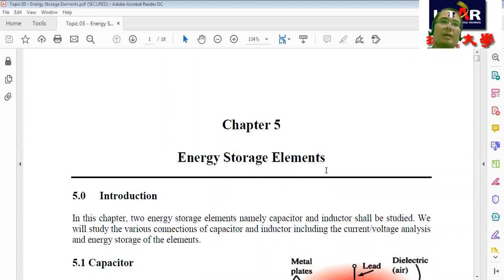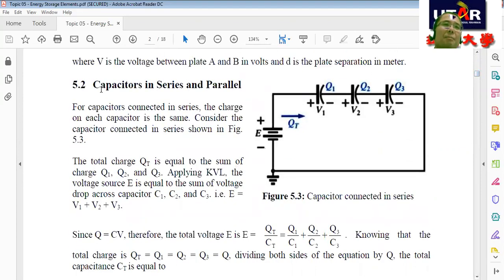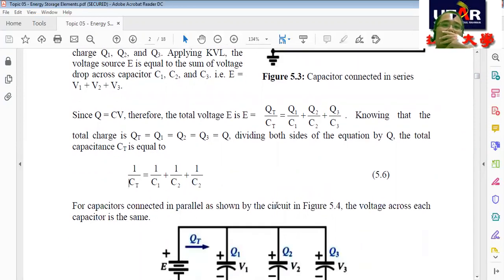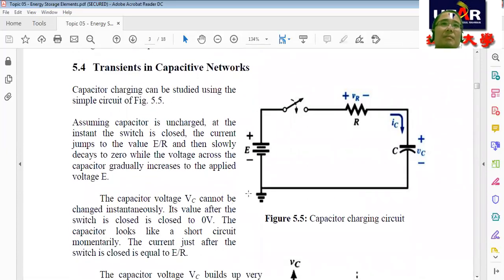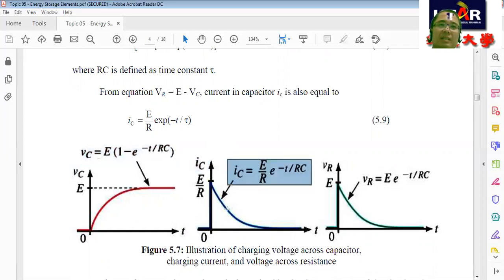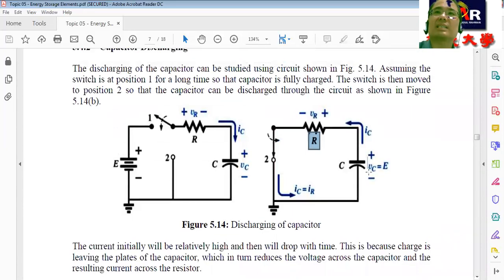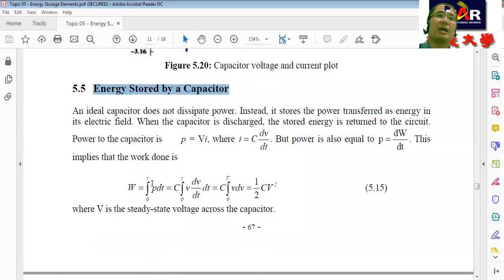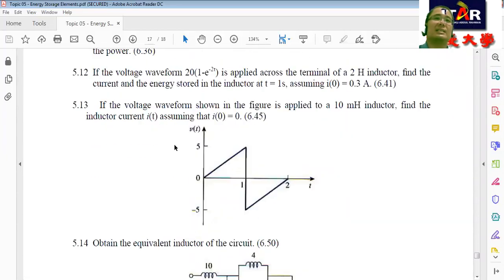Topic 4 Energy Storage Elements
Lecture Video of UCCE1024 Circuit Theory & Basic Electronics from DCCT, FICT, UTAR Kampar, Perak.